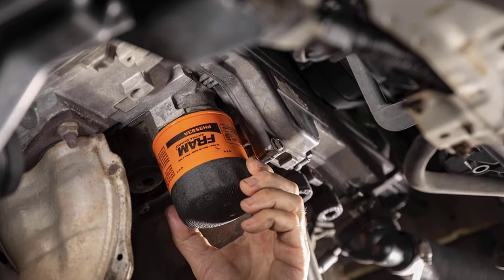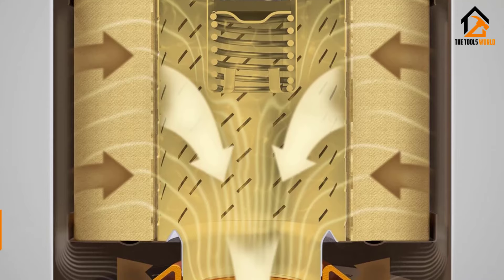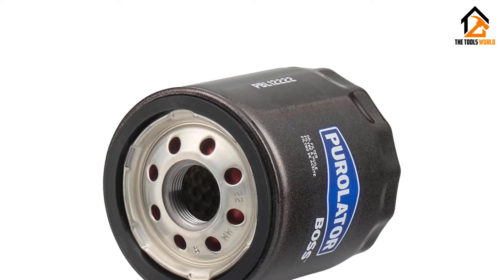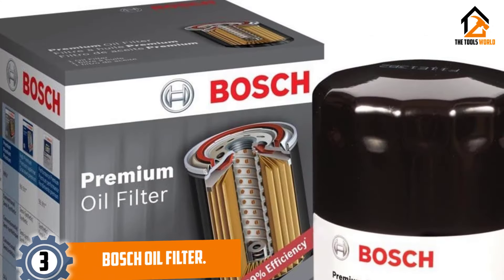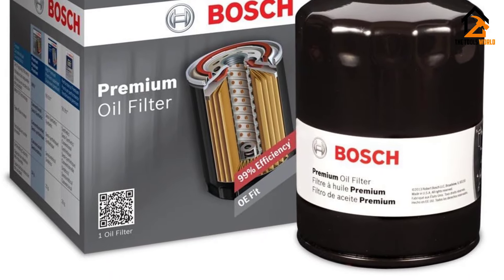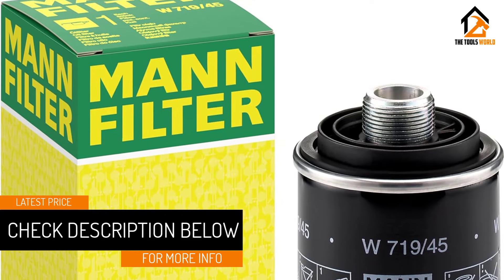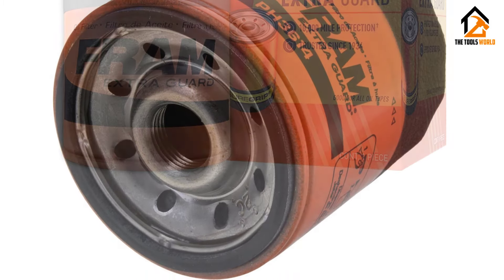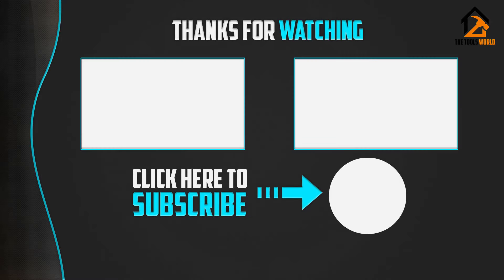Top 5 Best Oil Filters for 2024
▶️ In This video, We recommended the top 5 best Oil Filters for 2024.

▶️ 5. K&N Select Oil Filter.

▶️ 4. Purolator Oil Filter.

▶️ 3. Bosch Oil Filter.

▶️ 2. Mann Filter Oil Filter.

▶️ 1. Fram PH3614 Oil Filter.

In this video, we shortlisted the top 5 Best Oil Filters on the market in 2024. We made this list based on our personal opinion. After performing our research based on their price, quality, durability, brand reputation, and other related issues, we ranked them with no particular request or influence. All of them are maintaining quality. If you want to buy Oil Filters, we think this list will be very helpful to you.

We hope you like the Oil Filters we selected for this year. If you have any questions related to the Oil Filters which are listed here, please leave a comment down below and we will get back to you as soon as possible.